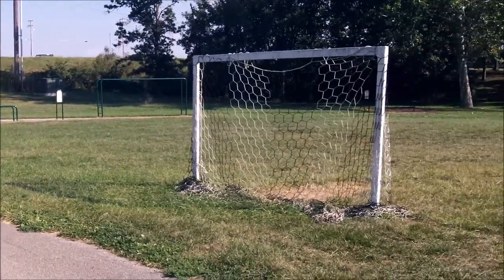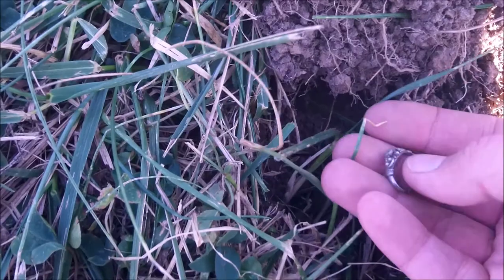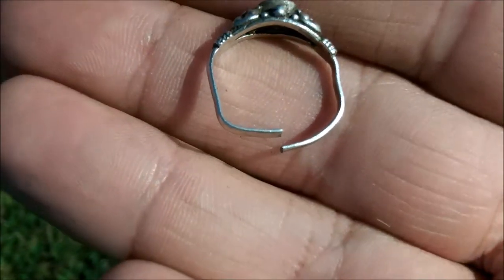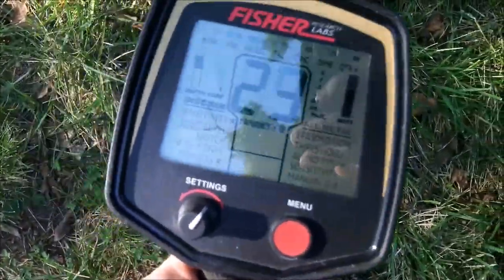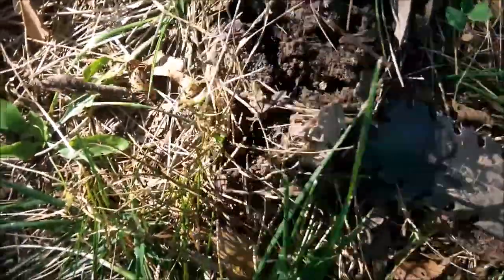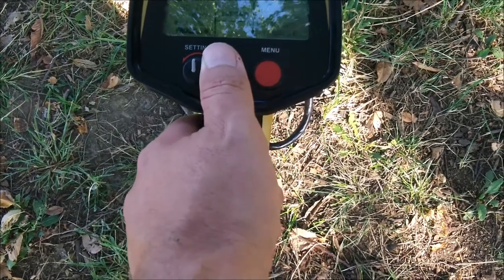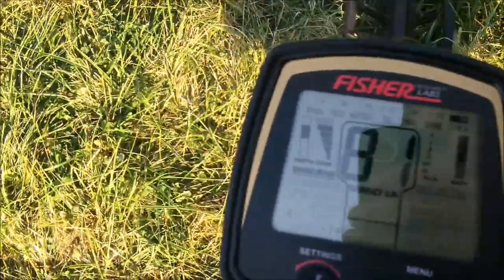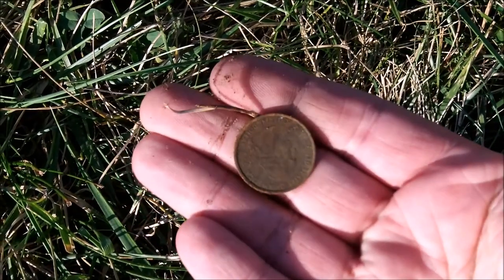Fisher F75 quick park hunt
Metal detecting a school yard/park with the Fisher F75.  All targets shown.  Quick 1 hour hunt.

Fisher F75
Garrett Pro Pointer 2
White's Digmaster Digger
Buzz Bomb Sheath